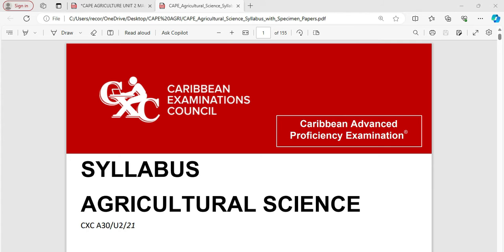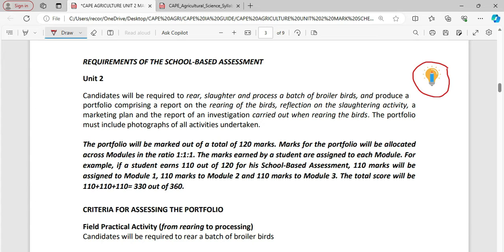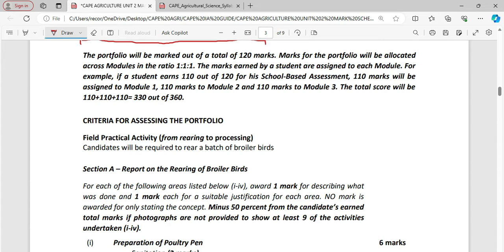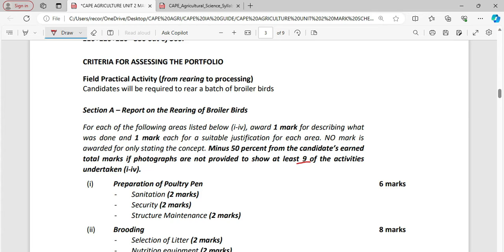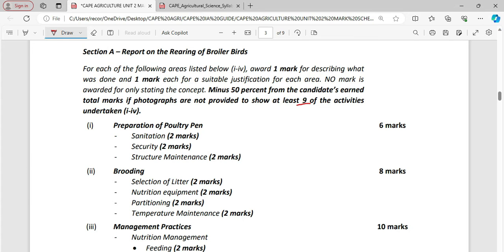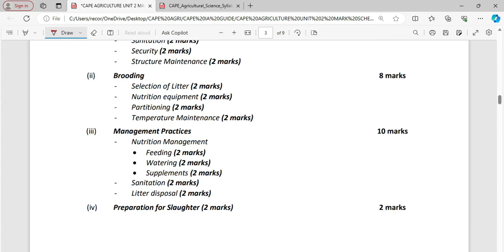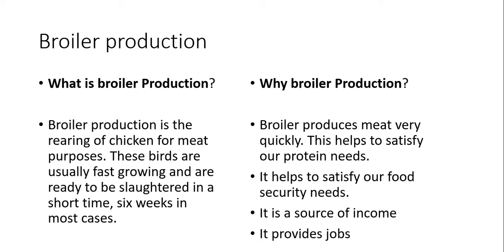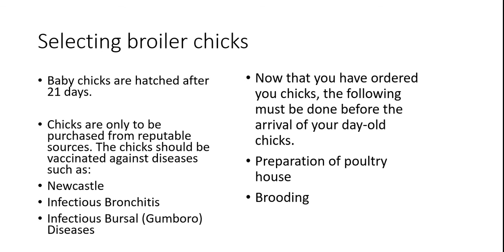CAPE Agricultural Science IA Pt 1